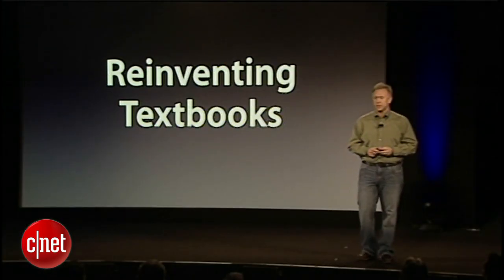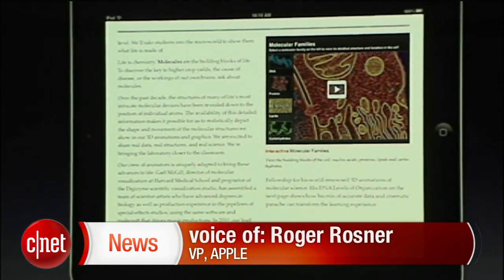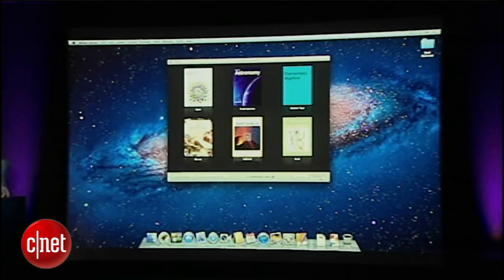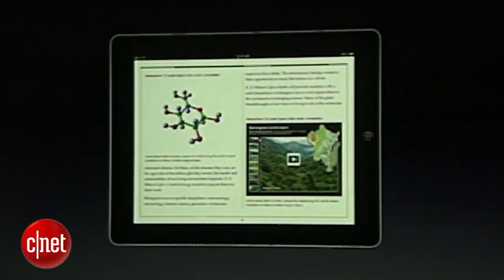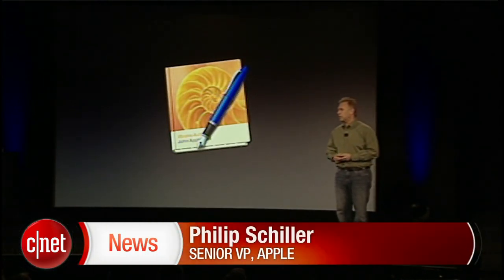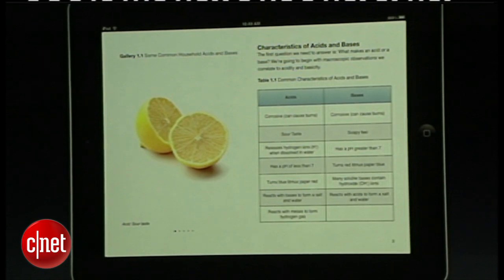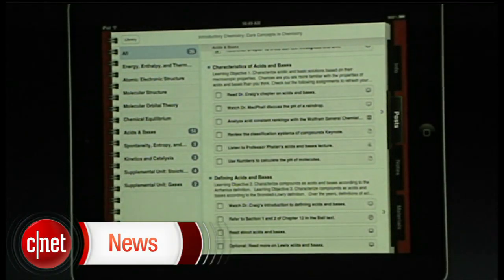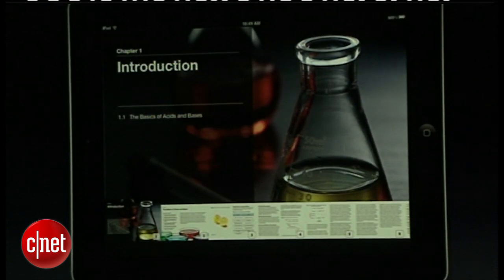Apple revamps the textbook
At the Guggenheim Museum in New York City, Apple introduced interactive textbooks in the iBooks store and the iBooks Author textbook-building tool.